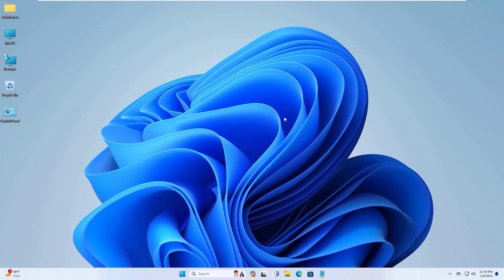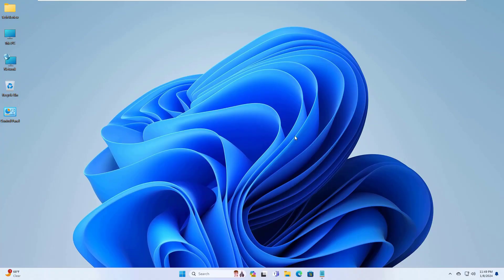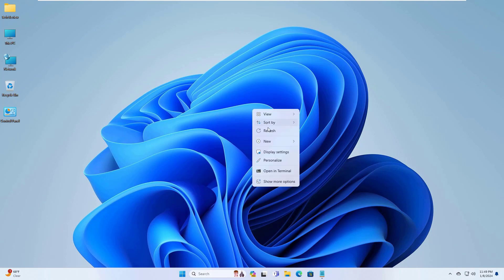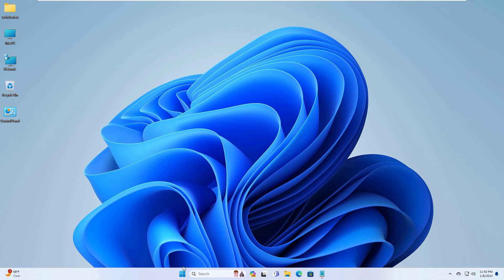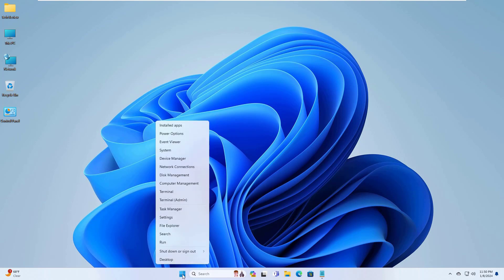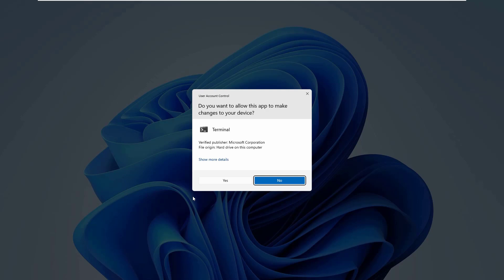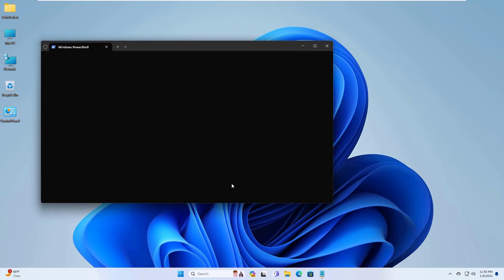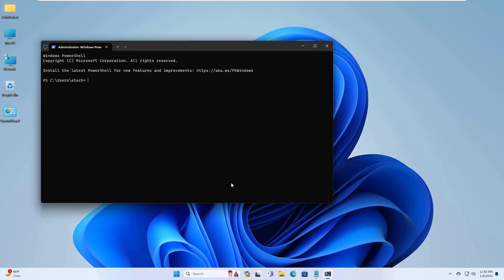How To Remove or Uninstall Phone Link In Windows 11/10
How To Remove or Uninstall Phone Link In Windows 11/10 | Uninstall Your Phone App & Disable Yourphone.exe

Learn how to easily remove or uninstall the Phone Link app in Windows 11 and Windows 10 in this step-by-step tutorial. Whether you're looking to uninstall the Your Phone app in Windows 10 or disable the phone link feature in Windows 11 devices, we've got you covered.

🛠️ Follow these simple instructions to uninstall the Your Phone app in Windows 10 or disable the phone link feature in Windows 11:

Uninstalling Your Phone App in Windows 10:
If you're using Windows 10 and want to get rid of the Your Phone app, we'll guide you through the process step by step.

Disabling Phone Link in Windows 11:
Windows 11 introduces a new interface, and we'll show you how to navigate through the settings to turn off the phone link feature on your Windows 11 device.

Code: Get-AppxPackage Microsoft.YourPhone -AllUsers | Remove-AppxPackage

Removing Phone Link App on Windows 11 Devices:
If you specifically want to uninstall the phone link app on Windows 11, we'll walk you through the necessary steps to ensure a clean removal.

Turning Off Yourphone.exe in Windows 10:
Yourphone.exe is associated with the Your Phone app in Windows 10. We'll guide you on how to disable this process if you no longer need it.

🚀 Whether you're using Windows 11 or Windows 10, follow this tutorial to uninstall the Your Phone app, remove the phone link feature, and disable Yourphone.exe. Keep your system tidy and streamline your Windows experience!

Leave your questions and feedback in the comments below, and we'll be happy to assist you!